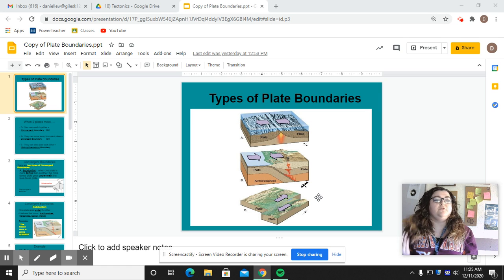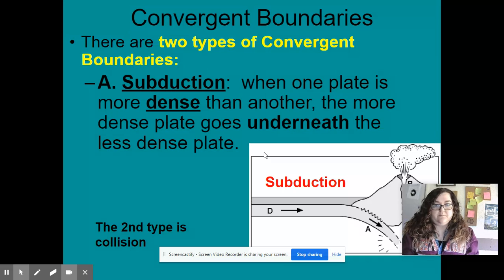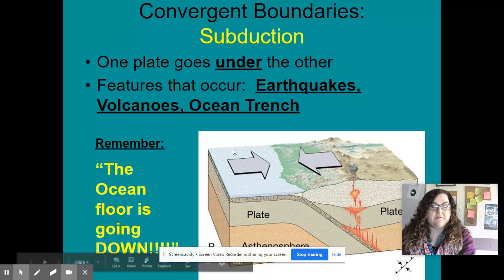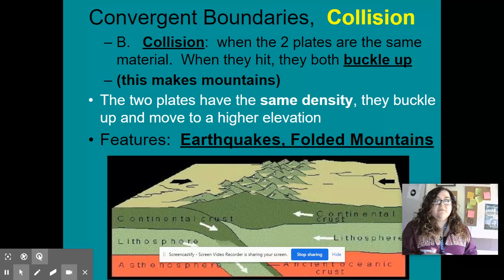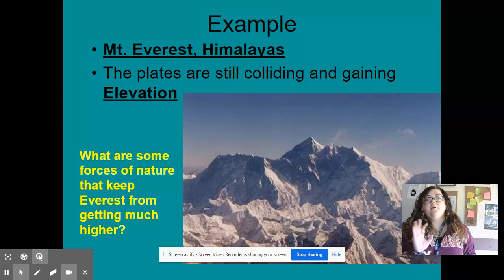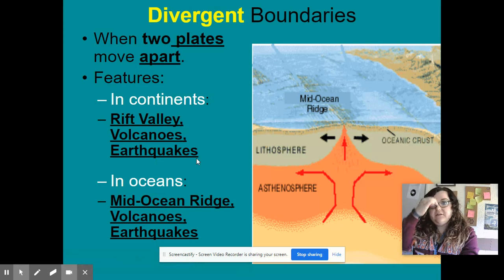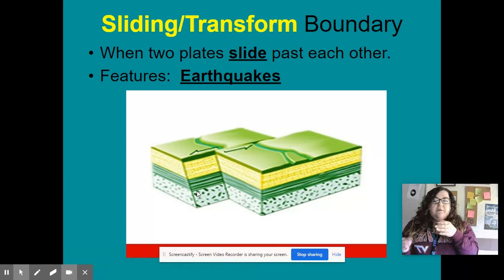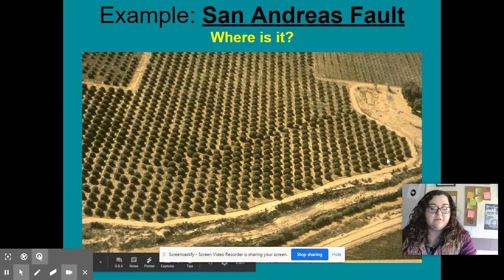Plate Boundaries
Please watch Plate Tectonics first.